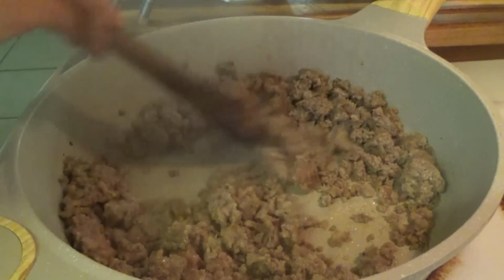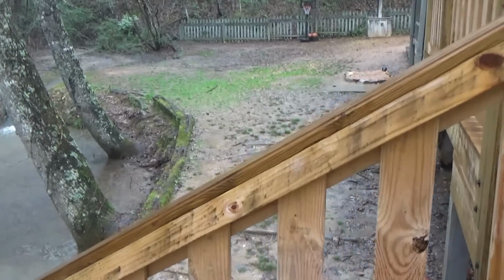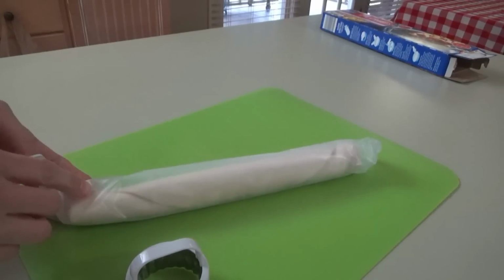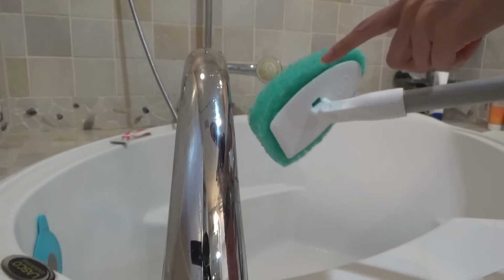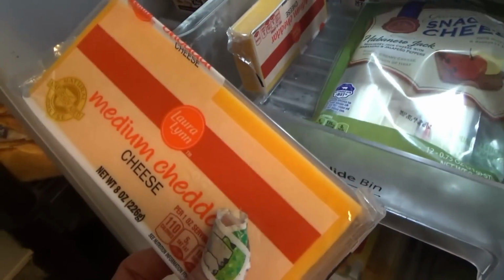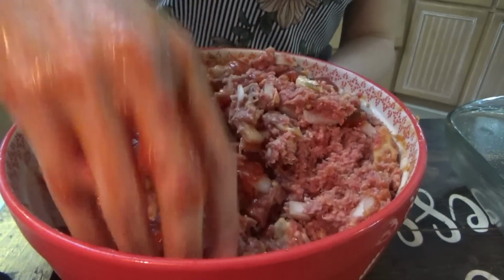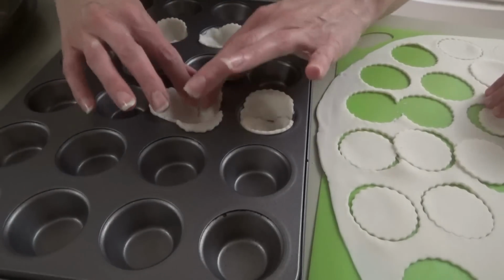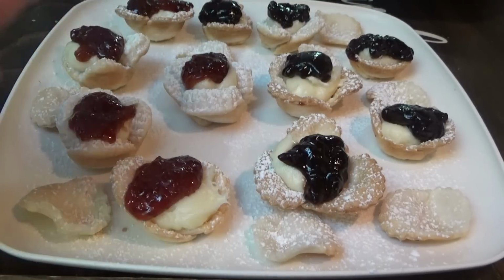Morning Chores, Meatloaf Supper Prep, & Fruit Tarts! | SOUTHERN Homemaking | Cleaning & Cooking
Hey family!  It's Monday morning and we're starting the week off right with cleaning, meatloaf, and fruit tarts! 😂

Meatloaf Recipe
NOTE: I made a little more in this video, but this is the original recipe. 😁👍 Ingredients:
2 pounds ground beef
1 small onion, chopped
salt & pepper
2 tablespoons sweet salad cubes, or sweet relish
2 eggs
1 sleeve saltine crackers
1-2 cups ketchup

Mix all ingredients in a large bowl.  Spray baking dish and press in mixed meatloaf.  Bake 40-45 minutes at 350°.  Remove from oven and put ketchup all over the top. (If it needs it I will drain some of the liquid off before I spread the ketchup on top.)  Put back in oven for 5-10 minutes, until ketchup on top has warmed.

Fruit Tarts:
Ingredients
1 box (14.1 oz) refrigerated Pillsbury™ Pie Crusts (2 Count), softened as directed on box
1/2 cup plus 1 to 2 teaspoons powdered sugar
3 tablespoons butter, softened
3 oz (from 8-oz package) cream cheese, softened
1/4 teaspoon vanilla
1/3 cup jam or preserves (raspberry, strawberry, blackberry, apricot), stirred well.

Directions:
Heat oven to 350°F. Remove one crust from pouch. On lightly floured surface, unroll crust, and roll to 12-inch circle. With 3 1/2- to 4-inch flower-shaped cookie cutter, cut 8 flowers from crust; repeat for remaining crust.
Carefully place 1 cutout inside each of 16 ungreased mini muffin cups, staggering them every other cup among 3 pans, and firmly pressing them down into bottom. Gently fold petals flat around top of pan.
Bake two pans 5 to 7 minutes or until light golden brown, then bake remaining pan. For all pans, cool 5 minutes in pan; gently remove shells from pan to cool on cooling rack. Cool completely, about 15 minutes.

Using fine-mesh sieve, lightly sprinkle petals with the 1 to 2 teaspoons powdered sugar.

In small bowl, beat butter and cream cheese with electric mixer on low speed 1 to 2 minutes, scraping bowl occasionally, until smooth and creamy. Add vanilla and the 1/2 cup powdered sugar; beat until smooth. Pipe or spoon 2 teaspoons of the cream cheese mixture into each shell, carefully smoothing tops. Spoon 1 teaspoon of the jam on top of cream cheese layer on each, and carefully spread to cover cream cheese filling. Refrigerate until ready to serve.